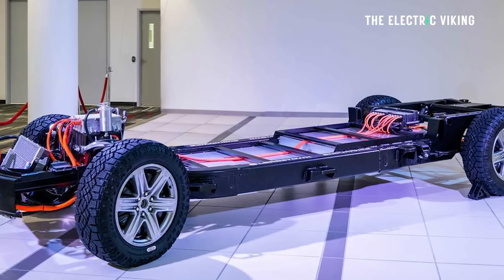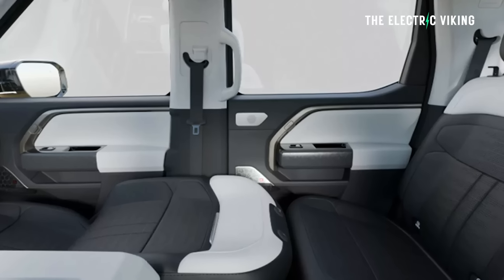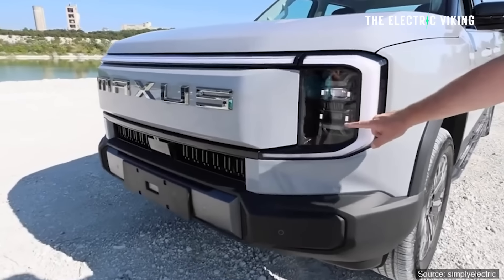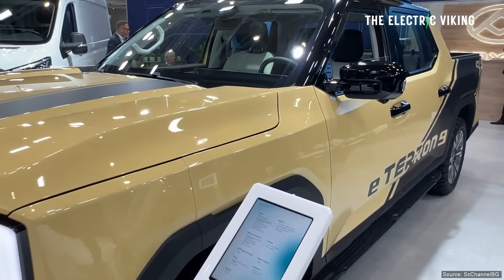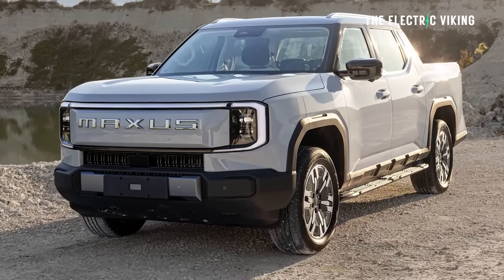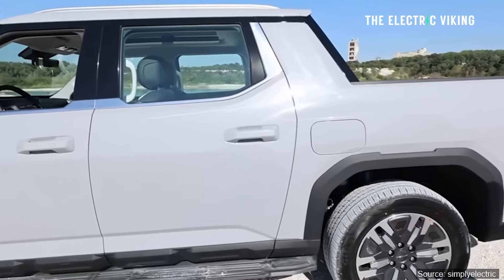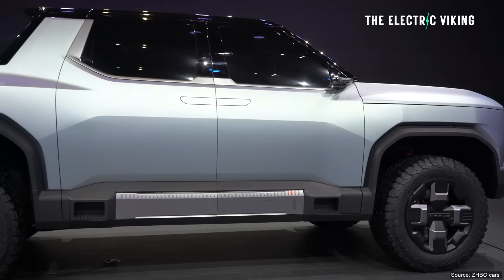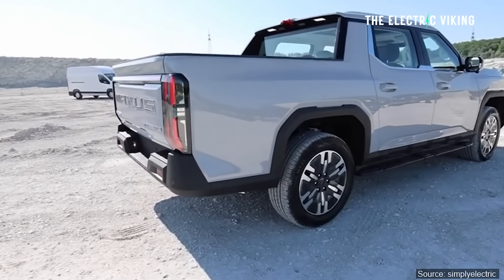Maxus LDV reveal world's first global electric pick up truck with 1000km range